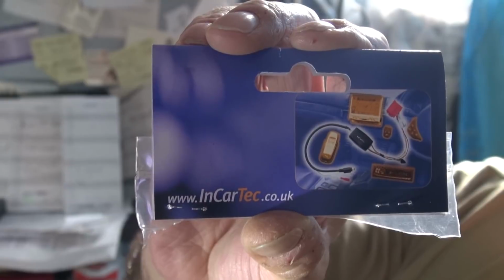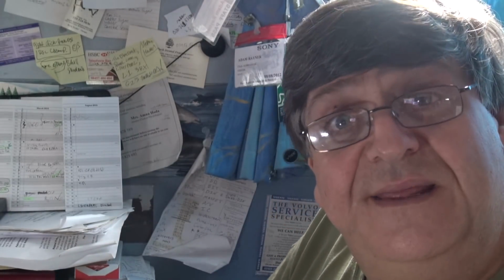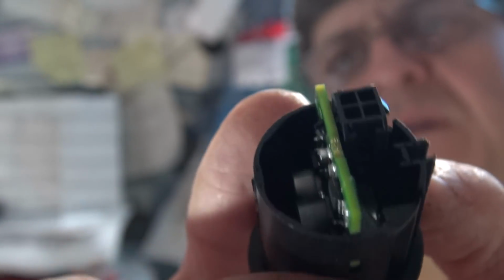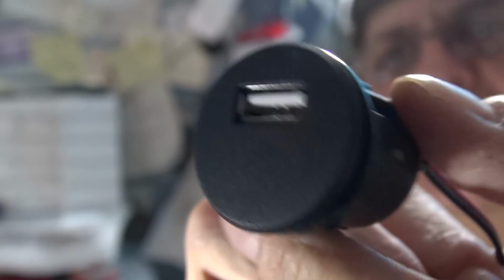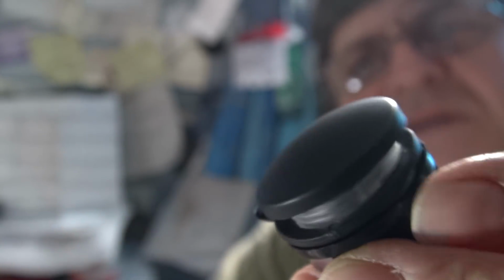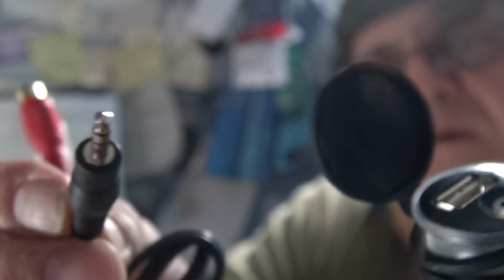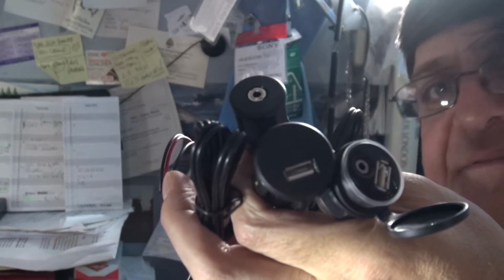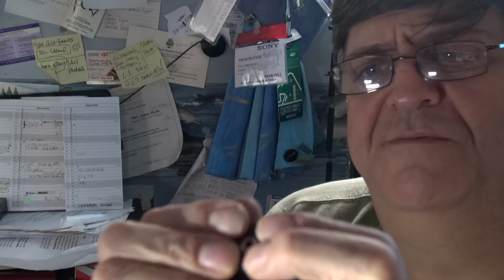Add USB Power and Stereo AUX -In to your car system, easily.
Adam Rayner videos the gadgets for Talk Audio TV